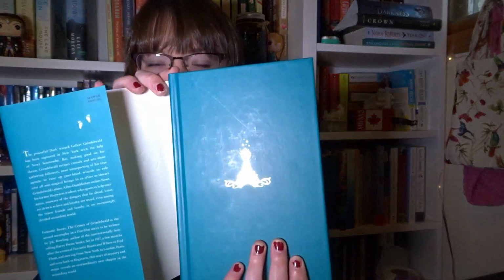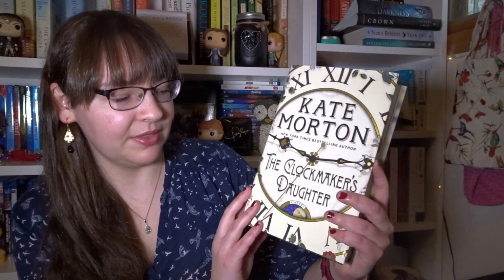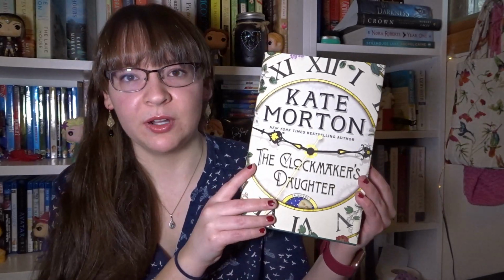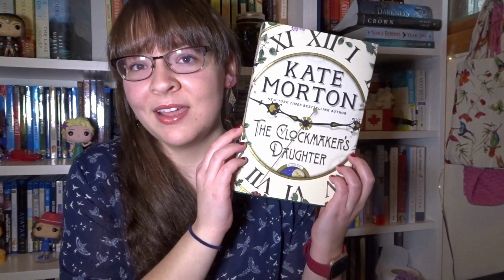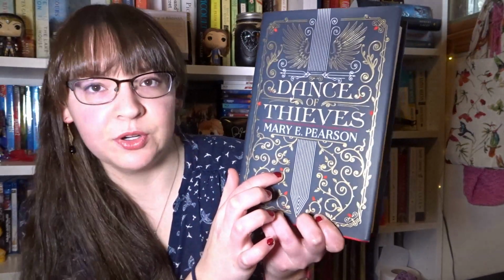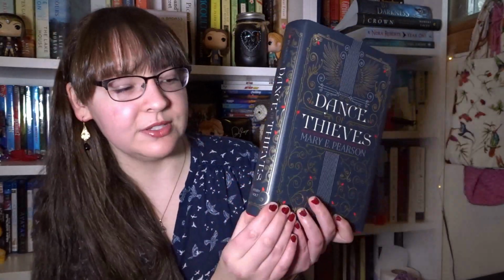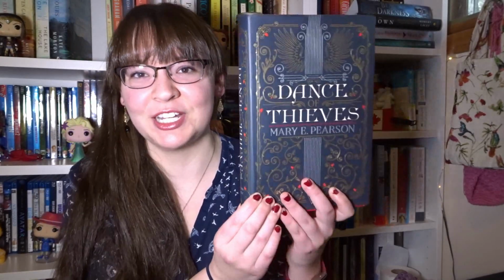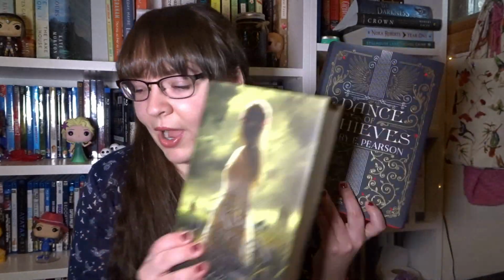Favourite Book Covers 3.0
Letterboxd: @lexiedm14

---ABOUT ME---
Hey everyone! My name is Lexie and I love talking about books and tea. I know what you are thinking: Not another girl on BookTube talking about YA books. Well, I am here to tell you that I am a little bit different than the other guys. I usually read adult fiction with some YA thrown in on the side.

I think it is important to introduce and talk about more diverse books on BookTube. That is the goal of this channel - To provide a voice to books the books that aren't really talked about in our community.

I am into a bunch of other things so expect a neat and exciting video every now and again.

So let's get cozy with a nice cup of tea and snuggle down to read a good book.